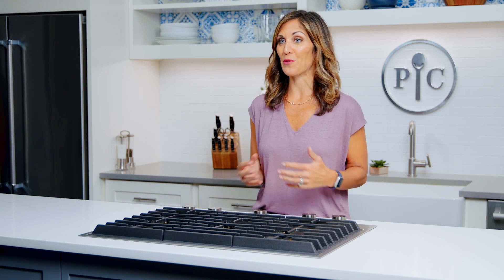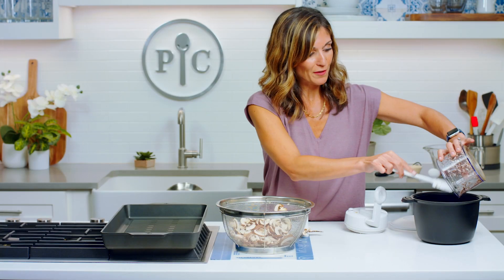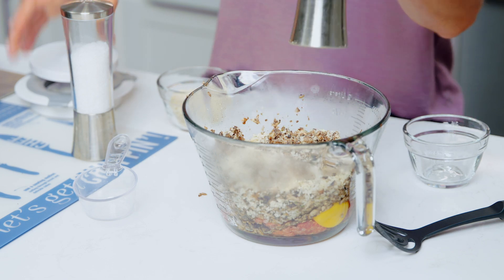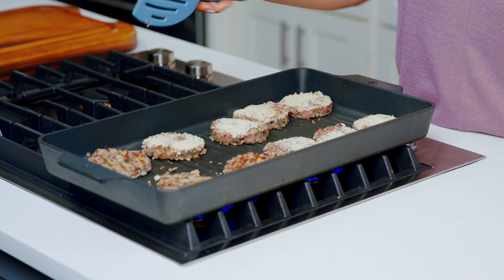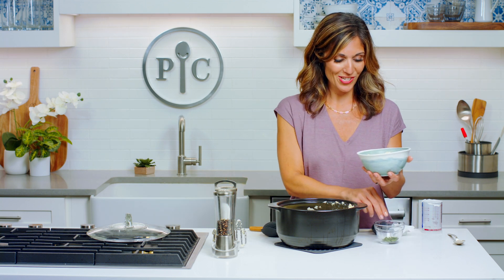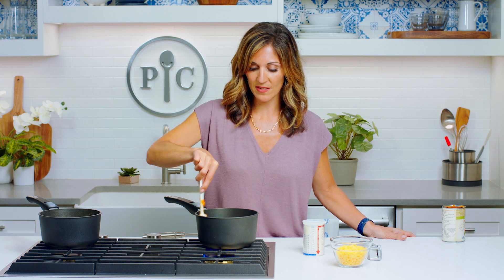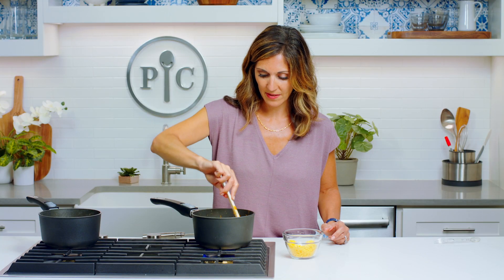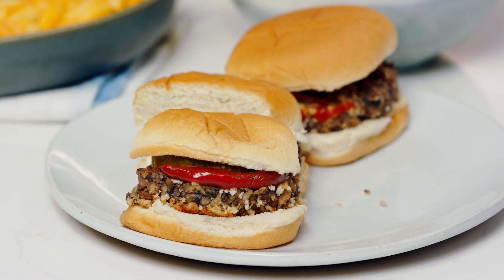3 Comfort Food Makeovers I Pampered Chef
Our registered dietitian, Sandy Wolner, shares her healthy comfort food recipes for cauliflower mashed potatoes, mushroom burgers, and pumpkin mac and cheese.

Featured Recipe:
US
Beef & Mushroom Sliders

CANADA
Beef & Mushroom Sliders

Featured Products:
US
Manual Food Processor

CANADA
Manual Food Processor

US
Burger & Slider Press

CANADA
Burger & Slider Press

US
Rockcrok® Dutch Oven

CANADA
Rockcrok® Dutch Oven

US
2-qt. (1.9-L) Nonstick Sauce Pan

CANADA
2-qt. (1.9-L) Nonstick Sauce Pan

For customers who cook to take care of loved ones and love to host gatherings but are constrained by time, Pampered Chef is the brand that inspires cooking confidence through fresh food, made faster and better. We remove the pain points from the cooking process with distinctive, timesaving tools, inspirational recipes, ideas on new cooking tips and techniques, fun and personalized cooking experiences, and an empowering business opportunity. So, try one of our tools; prepare a meal with friends at a cooking party; or put on an apron and join us. Together, we are enriching lives, one meal and one memory at a time.